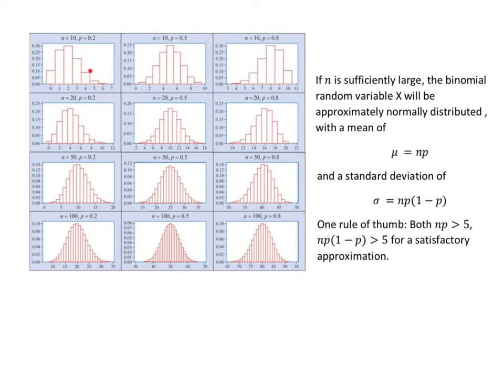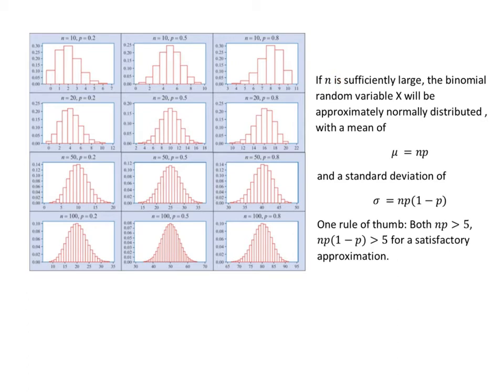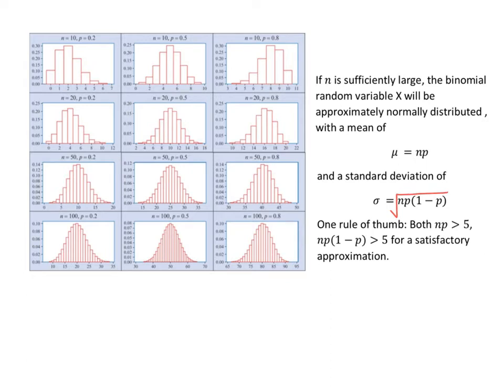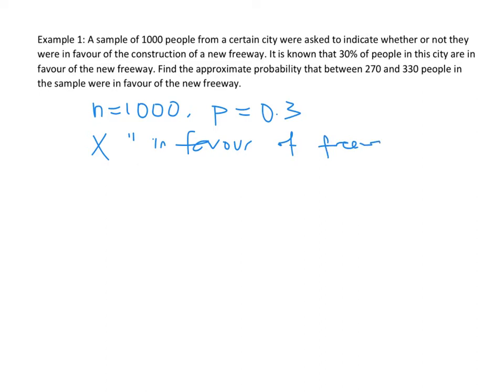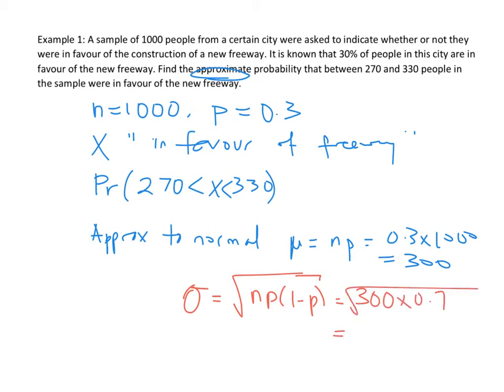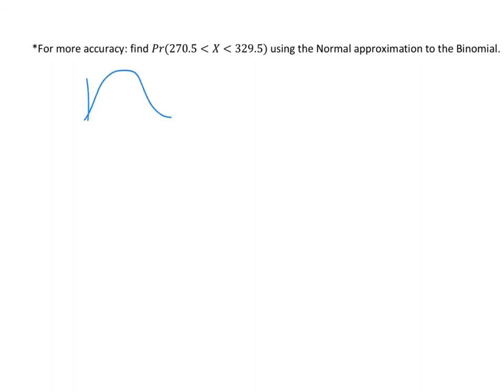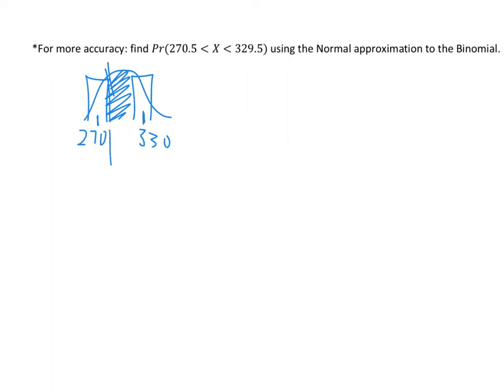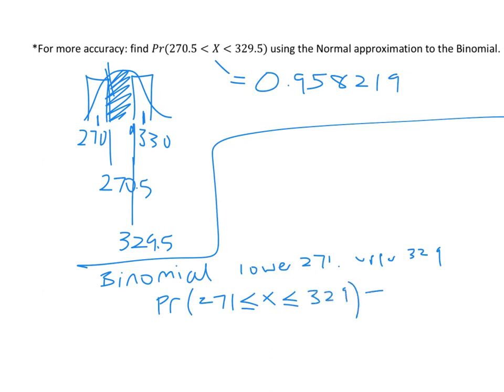2018.02E NormDis approx to binomial